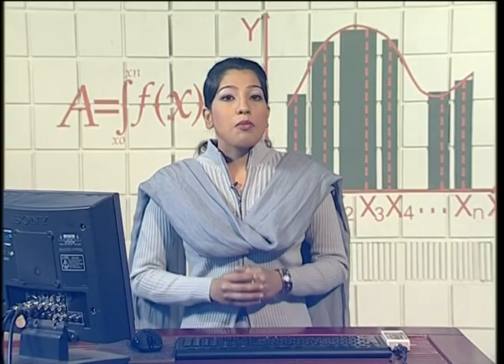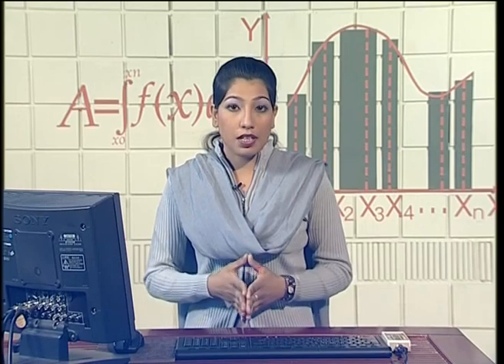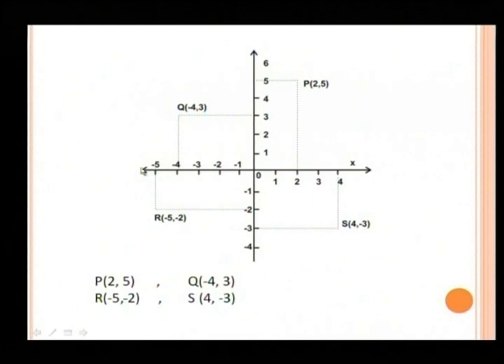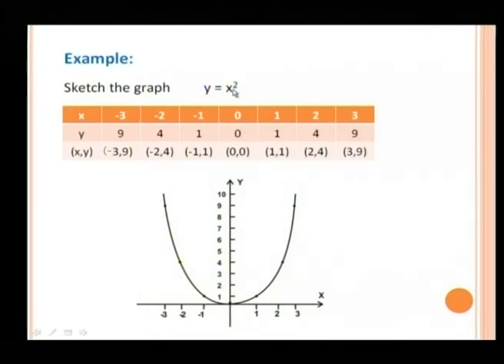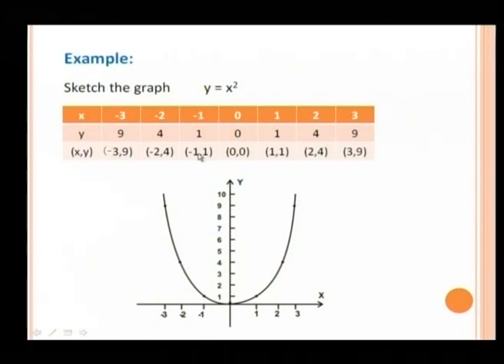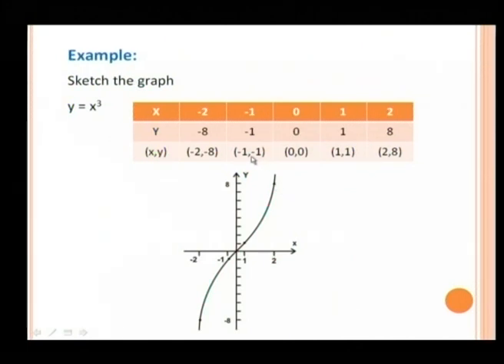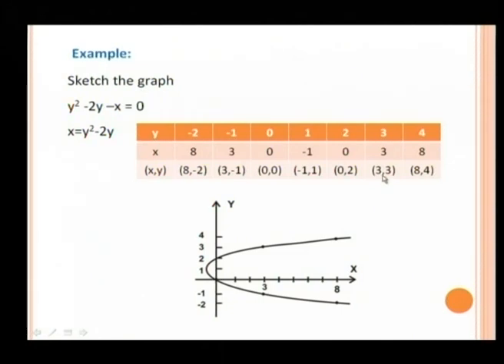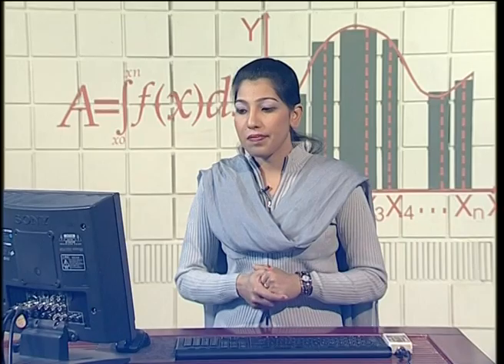Calculus (3401) | Program 04 | Coordinate Planes and Graphs | AIOU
Course Title: Calculus
Course Code: 3401
Topic: Coordinate Planes and Graphs
Program No: 04
Program Level:  BSCS

Script: Dr. Nasir Rehman, Chairman, Department of Mathematics, Faculty of Sciences, AIOU
Script/Compare: Dr. Asma Haleem
Course Coordinator: Dr. Nasir Rehman, Chairman, Department of Mathematics, Faculty of Sciences, AIOU

Producer: Dawood Rizwan, IET, AIOU